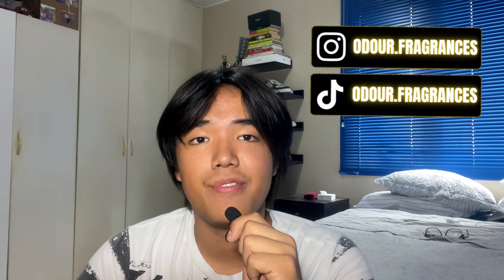JPG Le Beau Paradise Garden Review!!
Reviewing the brand new Le Beau Paradise Garden! A fragrance that has been incredibly hyped since its release, is it worth the hype? In this video you'll get all the info you need.